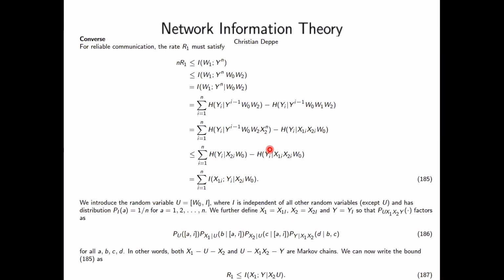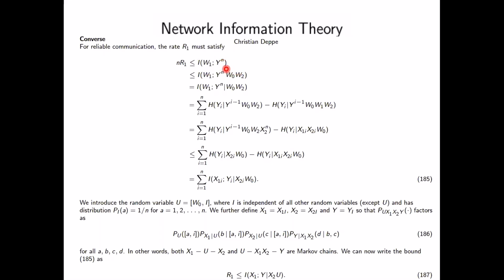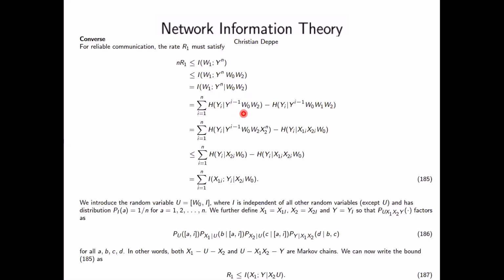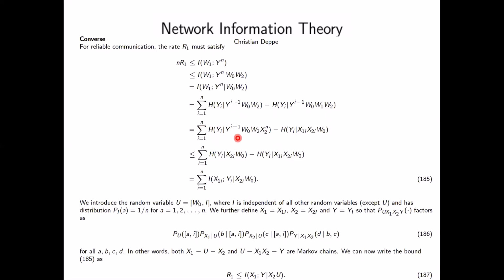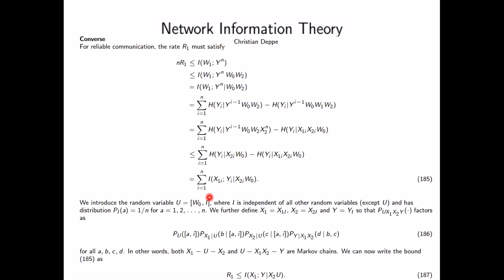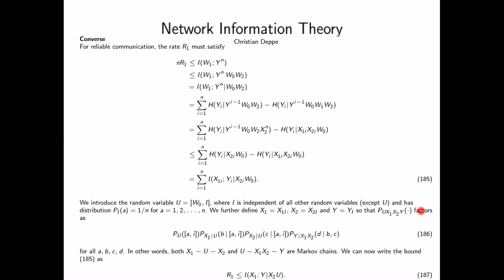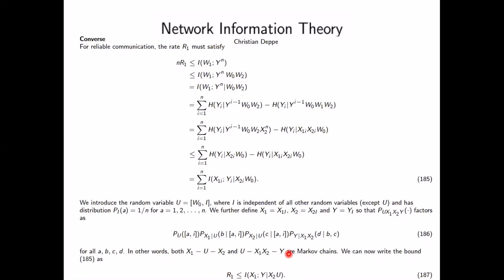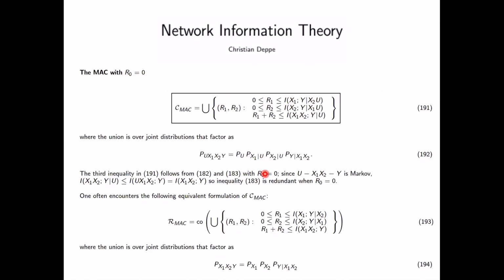Converse Proof Multiple Access Channel [L10.02]